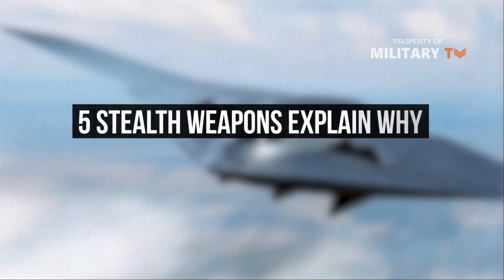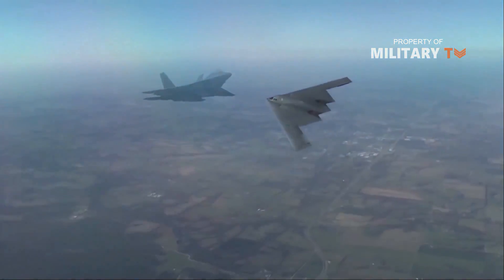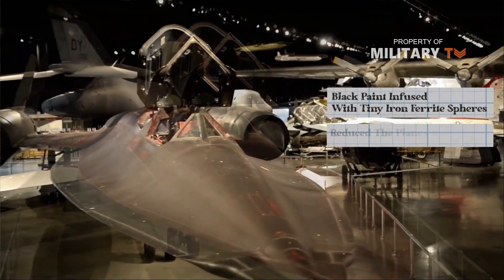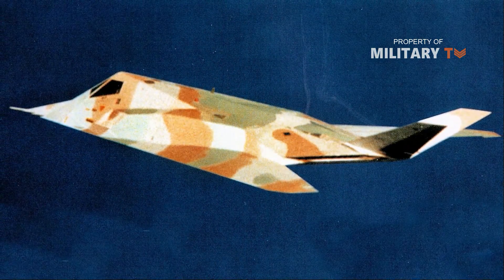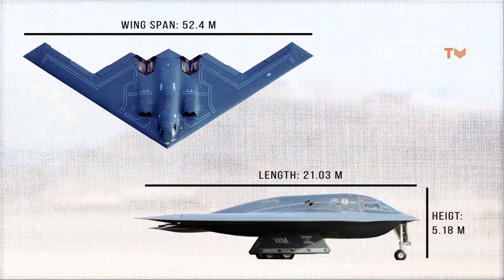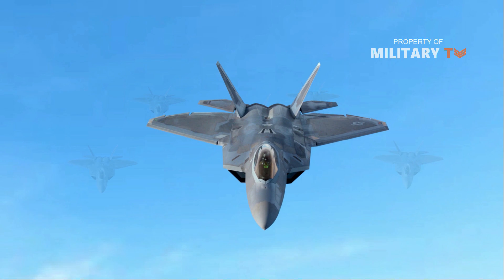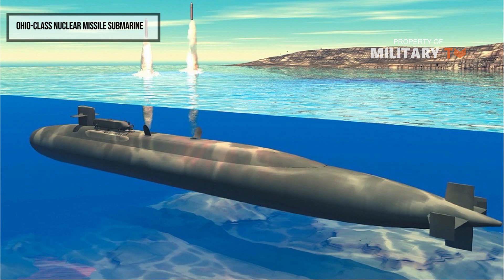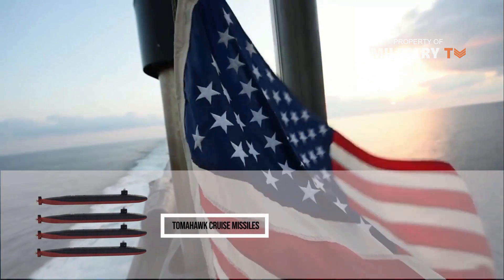These 5 Stealth Weapons Explain Why The U.S. Military Is So Powerful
Here are five of the most lethal stealth weapons of war.

00:00 Intro
01:23 SR-71 Blackbird aircraft
02:47 F-117 Nighthawk:
04:25  B-2 Spirit
05:45. F-22 Raptor fighter jet
07:03 Ohio-class nuclear missile submarine:

Pyotr Ufimtsev, a Russian physicist, published a number of papers on predicting the reflection of electromagnetic waves—radar waves. The Soviet Union, not understanding the gravity of his work, translated many of them into English.

But aerospace engineers at Lockheed did, and extrapolated from it a correct theory on reducing the radar cross section of aircraft. The result was the Lockheed F-117A Nighthawk stealth “fighter.” Since then, stealth has been an integral part of every tactical aircraft deployed by the United States.